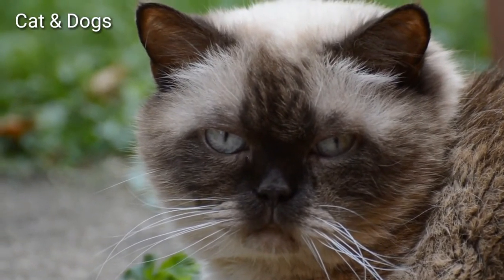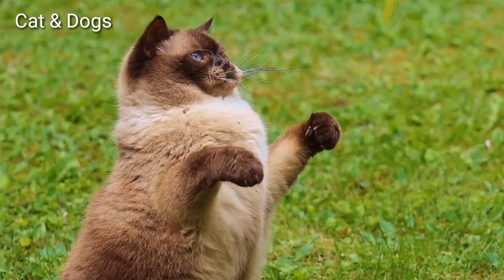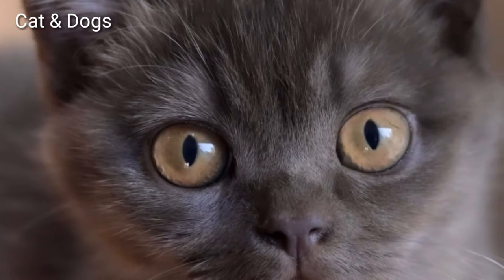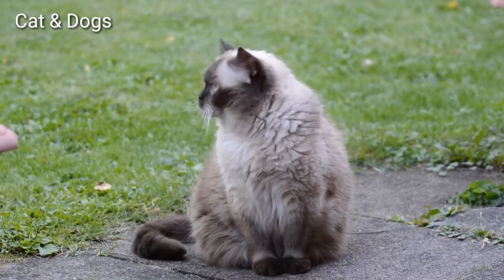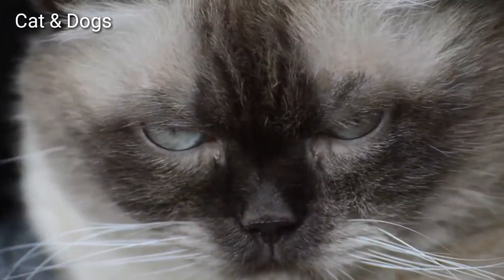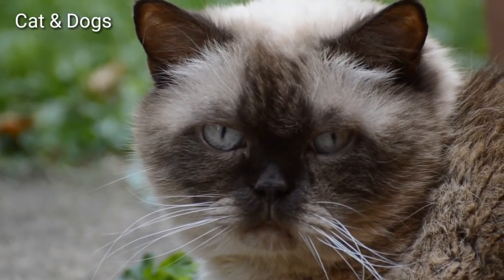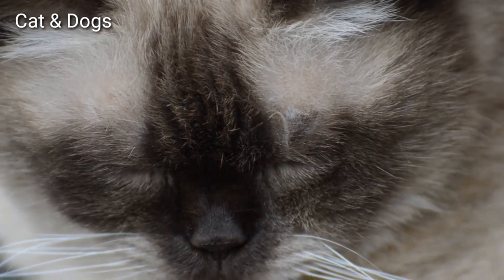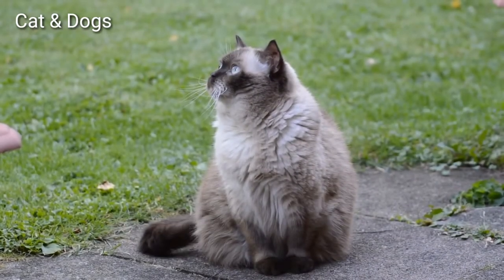British Shorthair Cat Breeds | Types of Cats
The British Shorthair is the pedigreed version of the traditional British domestic cat, with a distinctively stocky body, dense coat, and broad face. The most familiar color variant is the "British Blue", with a solid grey-blue coat, orange eyes, and a medium-sized tail. The breed has also been developed in a wide range of other colours and patterns, including tabby and colorpoint.

It is one of the most ancient cat breeds known. In modern times, it remains the most popular pedigreed breed in its native country, as registered by the UK's Governing Council of the Cat Fancy (GCCF). A quarter of all kittens registered with the GCCF each year are British Shorthairs, making the British the most popular pedigree cat in the UK.[1]

The breed's good-natured appearance and relatively calm temperament make it a frequent media star, notably as the inspiration for John Tenniel's famous illustration of the Cheshire Cat from Alice in Wonderland. The Cat Fanciers' Association profile reads: "When gracelessness is observed, the British Shorthair is duly embarrassed, quickly recovering with a 'Cheshire cat smile'.
History
The origins of the British Shorthair most likely date back to the first century AD, making it one of the most ancient identifiable cat breeds in the world.[citation needed] These cats were imported by the Romans who kept them to keep the camps clear of snakes, mice and insects.

These cats then interbred with the local European wildcat population. Over the centuries, their naturally isolated descendants developed into distinctively large, robust cats with a short but very thick coat, to better withstand conditions on their native islands. Based on artists' representations, the modern British Shorthair is unchanged from this initial type
Selective breeding of the best examples of the type began in the nineteenth century, with emphasis on developing the unusual blue-grey variant called the "British Blue" or "English type" (to distinguish it from the more fine-boned "Russian type"). Some sources directly credit UK artist, and pioneering cat fancier, Harrison Weir with the initial concept of standardising the breed. Others suggest a group of breeders may have been involved. The new British Shorthair was featured at the first-ever cat show, organised by Weir and held at the Crystal Palace in London in 1871, and enjoyed great initial popularity.[4]

By the 1900s with the advent of the newly imported Persian and other long-haired breeds, the British Shorthair had fallen out of favour, and breeding stock had become critically rare by World War I.[citation needed] At least partially to alleviate this, British Shorthair breeders mixed Persians into their bloodlines.[citation needed] The genes thus introduced would eventually become the basis for the British Longhair. At the time, any long-haired cats produced were placed into the Persian breeding program.[citation needed] As all cats with the blue colouration were then judged together as variants on a de facto single breed. The Blue Shorthair, outcrossings of the British with the Russian Blue were also common
Coat, colour, and patterns
The British Shorthair's coat is one of the breed's defining features. It is very dense but does not have an undercoat; thus, the texture is plush rather than woolly or fluffy, with a firm, "crisp" pile that breaks noticeably over the cat's body as it moves.[3][6]

Although the British Blue remains the most familiar variant, British Shorthairs have been developed in many other colours and patterns. Black, blue, white, red, cream, silver, golden and—most recently—cinnamon and fawn are accepted by all official standards, either solid or in colourpoint, tabby, shaded and bicolour patterns; the GCCF, FIFe and TICA also accept chocolate and its dilute lilac, disallowed in the CFA standard.[9] All colours and patterns also have tortoiseshell variants.[6]

The Tabby patterns include:[10] Classic Tabby, Mackerel Tabby, Spotted & Ticked Tabby. The non-tabby patterns include: Tortoiseshell, Bi-Colour, Van patterns Bi-Colour & White, Smoke, Tipped & Colourpointed.
Temperament
They are an easygoing and dignified breed, not as active and playful as many but sweet-natured and devoted to their owners, making them a favourite of animal trainers. They tend to be safe around other pets and children since they will tolerate a fair amount of physical interaction, but as a rule do not like to be picked up or carried. They require only minimal grooming and take well to being kept as indoor-only cats; however, they can be prone to obesity unless care is taken with their diet.[3][7]

Health
The UK breed committee considers the British Shorthair a long-lived cat, with a life expectancy of 14–20 years.[11] Vet clinic data from England shows a median lifespan of 11.8 years.[12]